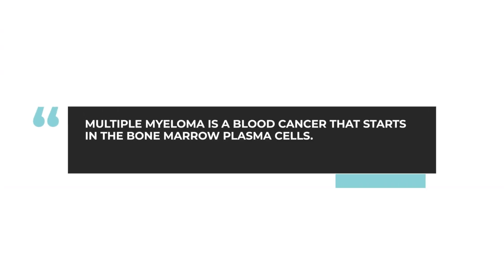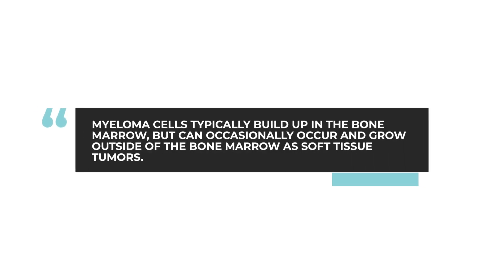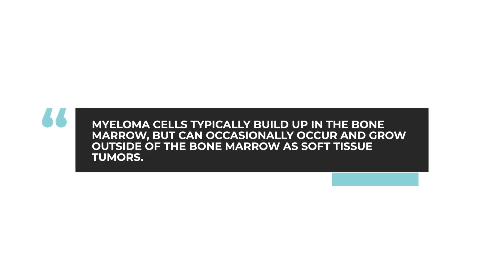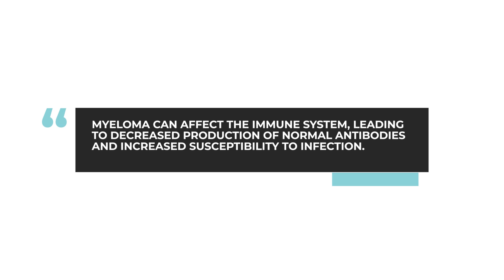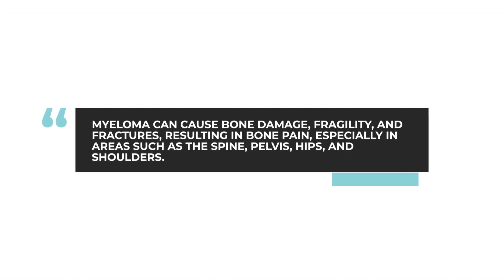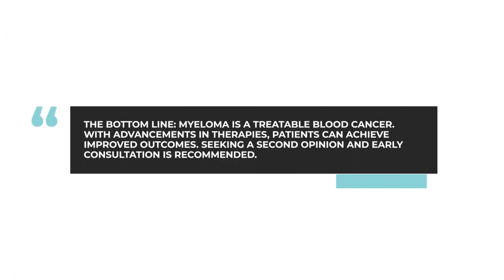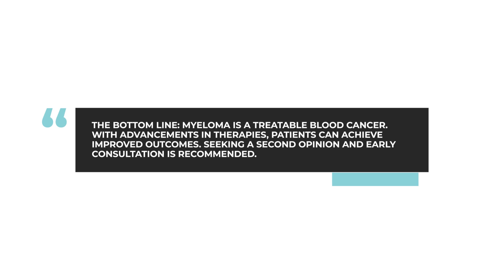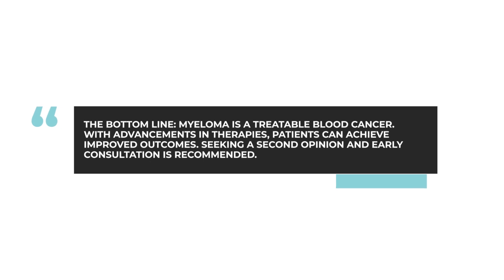What is multiple myeloma?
In this week’s AskDrDurie myeloma expert Dr. Brian G.M. Durie breaks down what multiple myeloma is and where it starts in the body.

The BOTTOM LINE: Myeloma is a treatable blood cancer. With advancements in therapies, patients can achieve improved outcomes. Seeking a second opinion and early consultation is recommended.

Category
Nonprofits & Activism
License